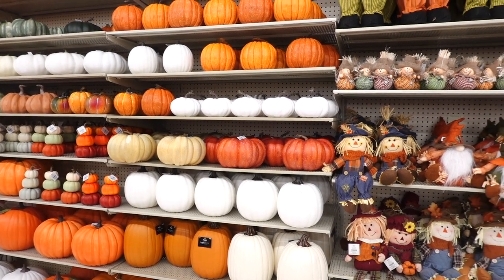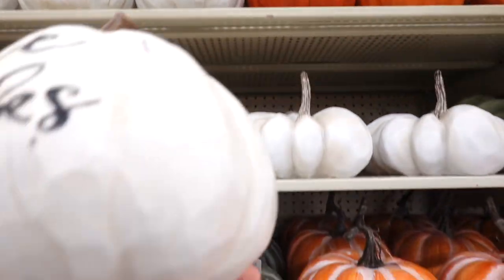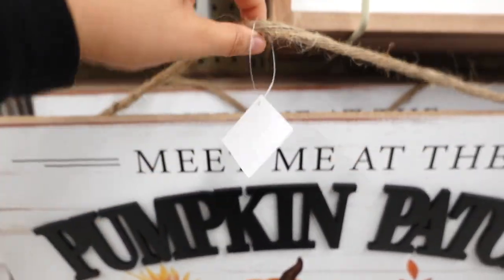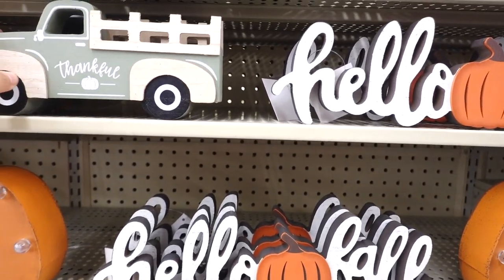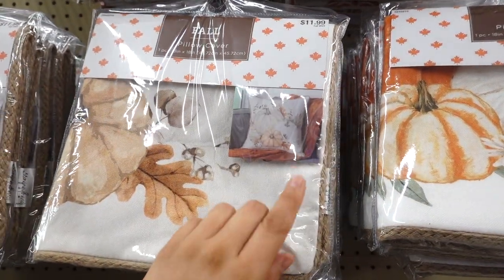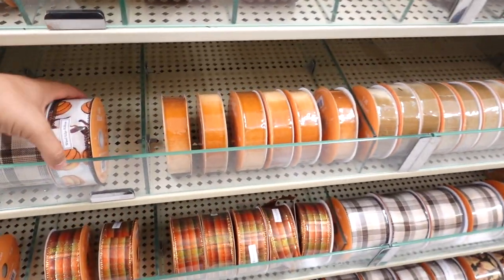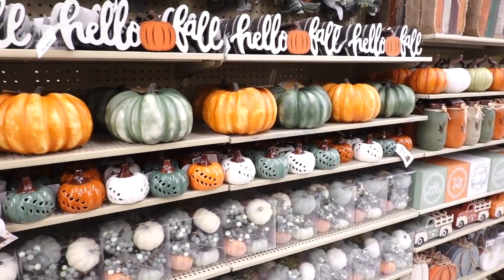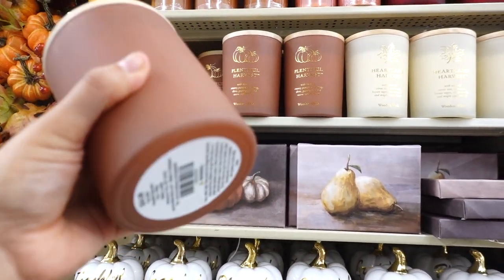FALL 2023 DECOR AT HOBBY LOBBY! NEW FALL DECOR! HOME DECOR 75% OFF CLEARANCE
NEW FALL 2023 DECOR AT HOBBY LOBBY, FALL DECORATIONS FOR 2023, PUMPKINS 2023, CODE ORANGE 2023, HOME DECOR 75%OFF CLEARANCE, HOBBY LOBBY HOME DECOR, HOBBY LOBBY FALL DECOR 2023!

Hi Guys! today is going to be a exciting video! FALL IS HERE! Which I can't believe, but I'm excited for the cozy season and Holidays! At Hobby Lobby its lots of pumpkins throughout the aisles.